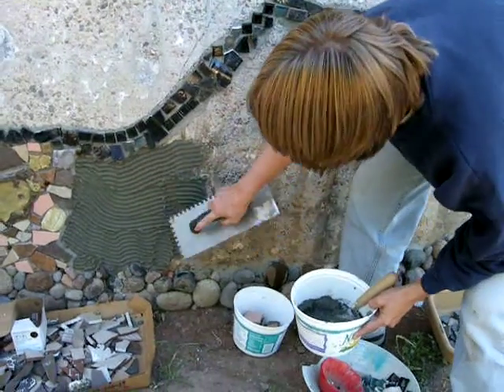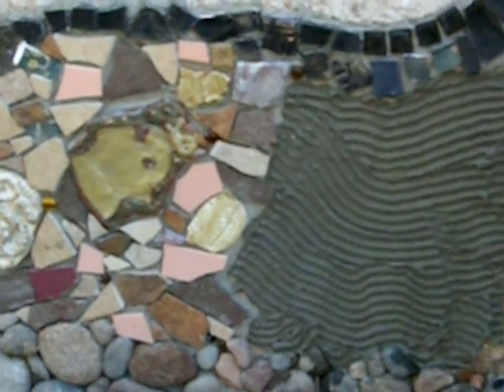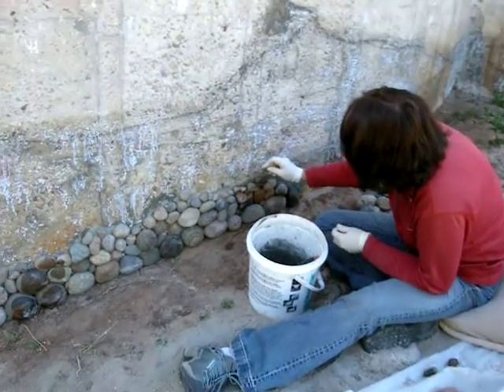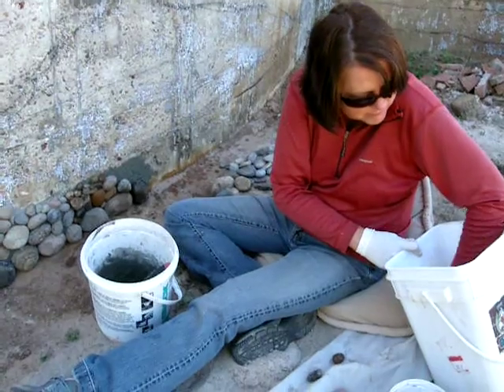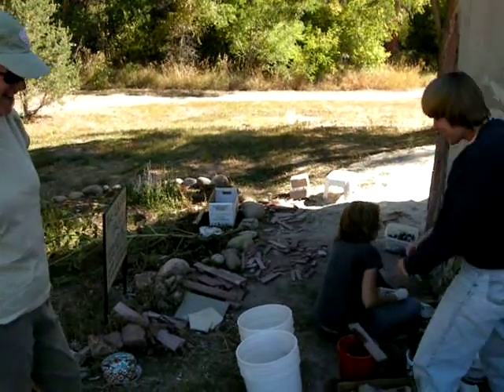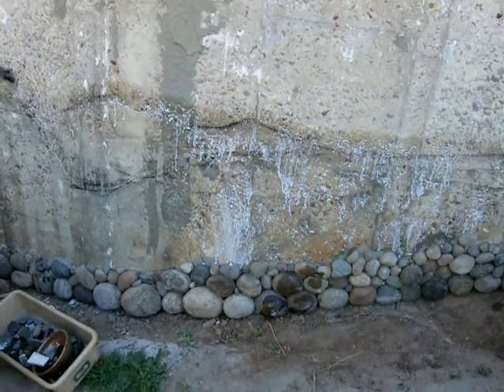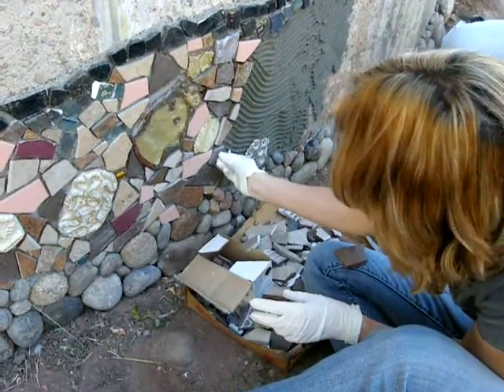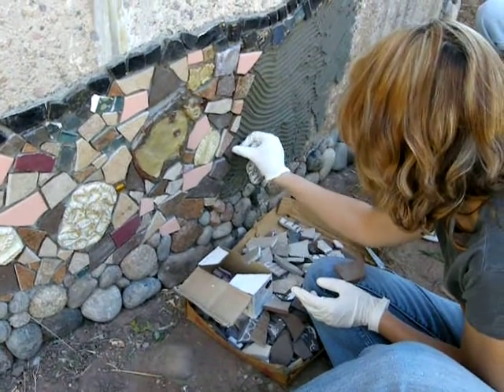Sept., 2010. Clarifier Project. Diane Dandeneau. Tile and Mosaic.AVI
Volunteer artist and Lyons resident, Diane Dandeneau creates mosiac art on the earth portion of the north surface of the Clarifier tank.